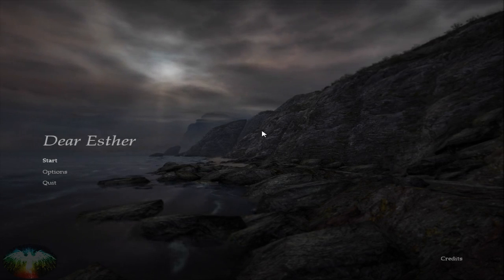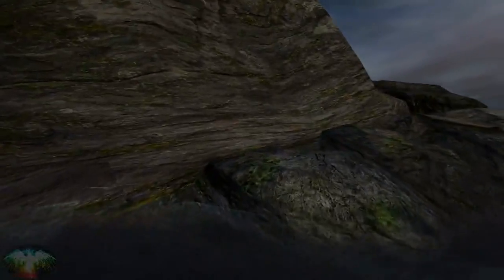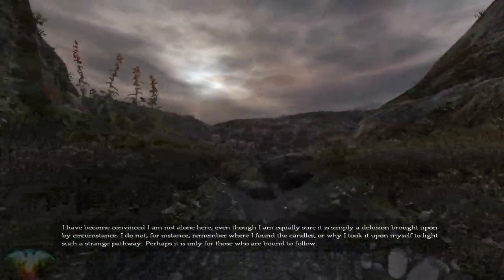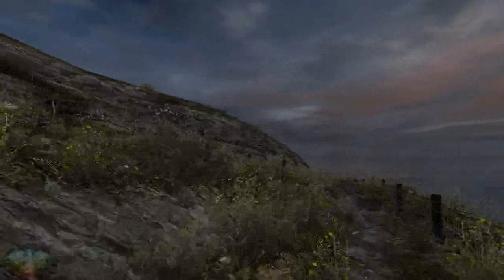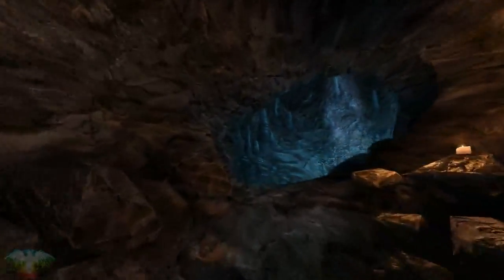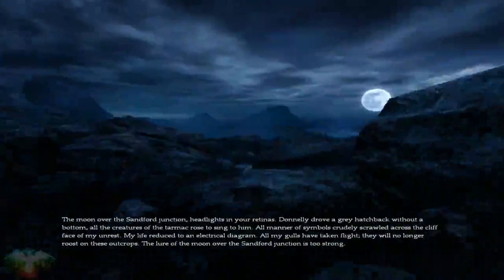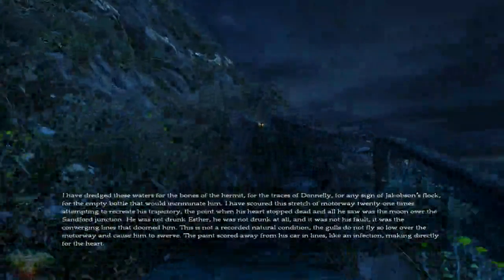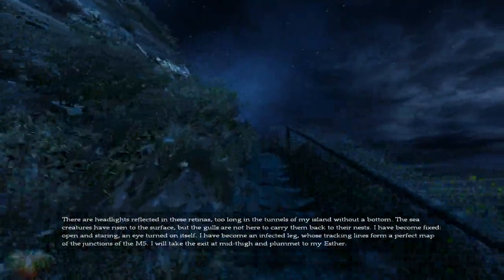Dear Esther ~ Full Playthrough with ImmortalPhoenix~ HD (High Quality)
Recorded live on May 31 at 12:19pm. -- Recorded live on Justin.tv by TheeImmoralPhoenix.